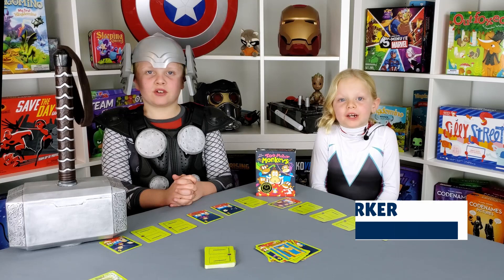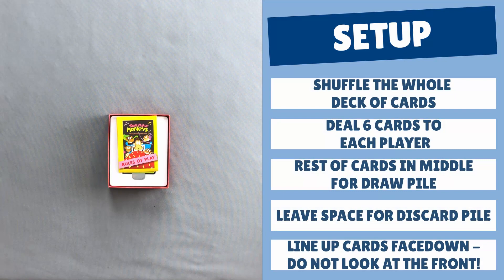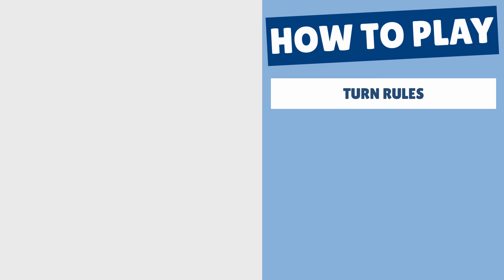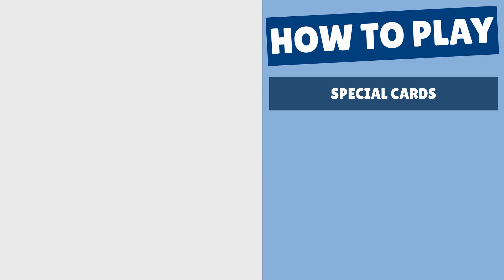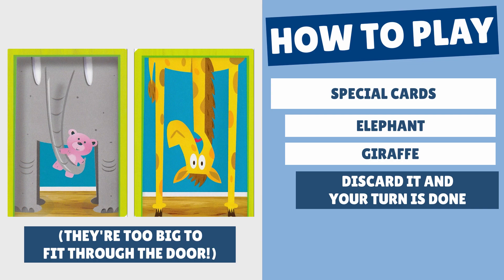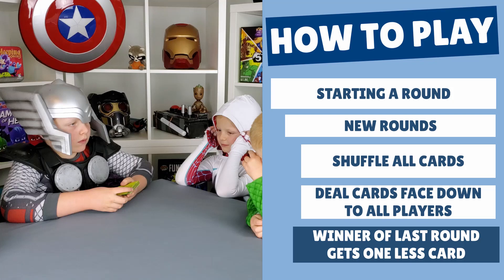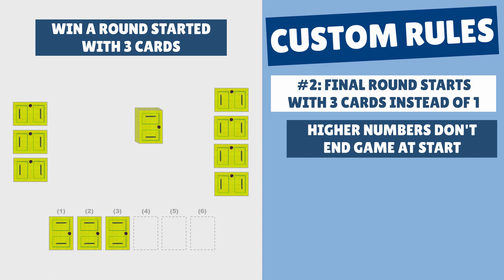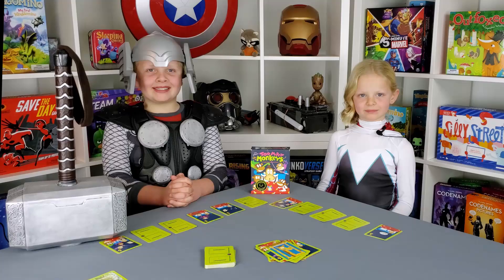How to Play - Too Many Monkeys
Looking for a family game even your preschool age can play? Let's learn how to play Too Many Monkeys!

And not only do we show you how to play, our Fast Facts help you know right away if this game is right for you and your family.  We cover game time, number of players, best ages, and we'll even let you know special skills it can help develop.

Plus we share the ratings from our full board game review. These rate the game across four different age groups, including a Family rating for parents and kids playing together!

And last, but definitely not least, we share the custom rules we use in our own house to make the game even more fun.

Timestamps
00:00 How to Play Too Many Monkeys
00:42 Fast Facts
01:23 Setup
01:55 How to Win
02:23 Gameplay
06:29 Custom Rules
08:15 Bloopers!